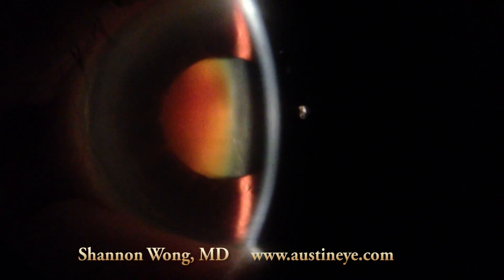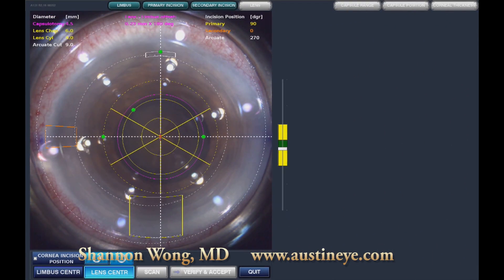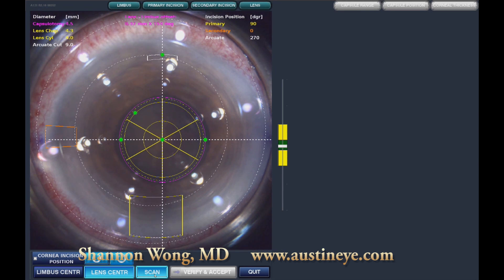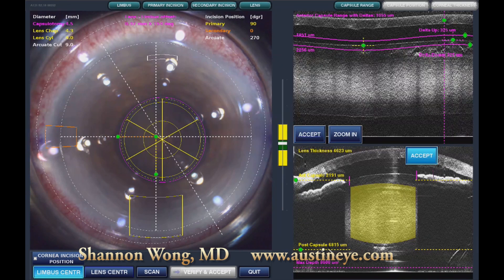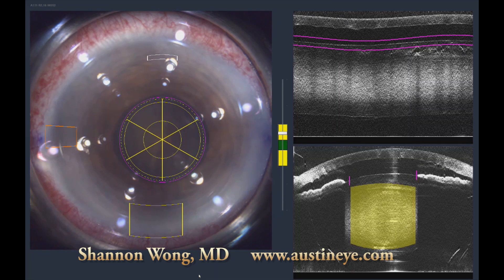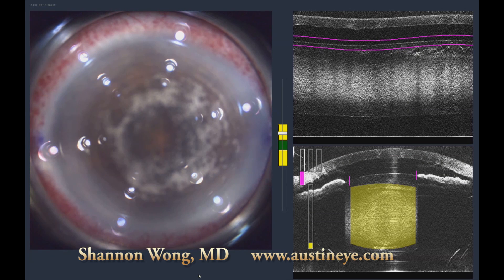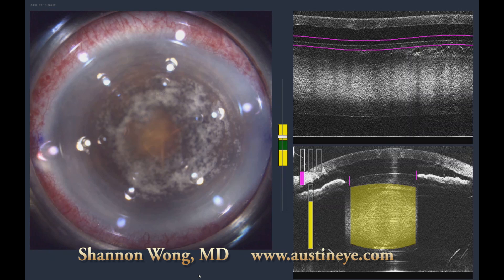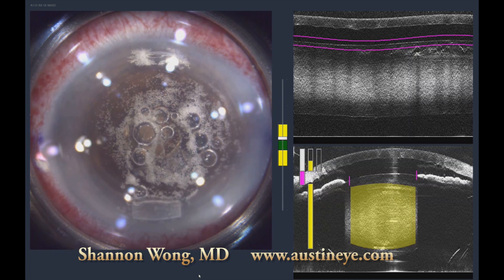Lensx laser cataract surgery - brunescent cataract. 10/15/12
Shannon Wong, MD demonstrates use of the lensx laser for cataract
surgery of a brunescent brown root beer cataract. 10-15-12